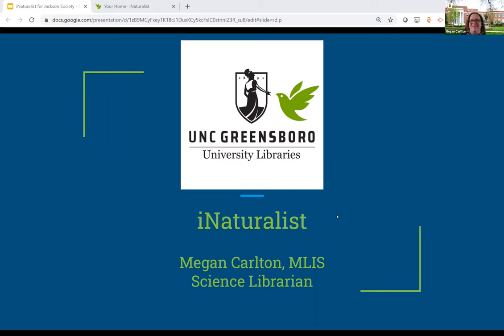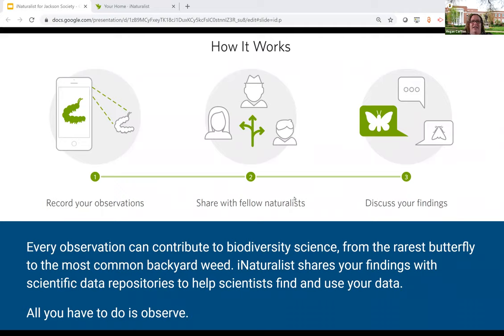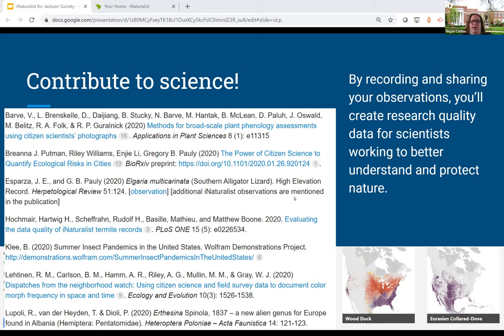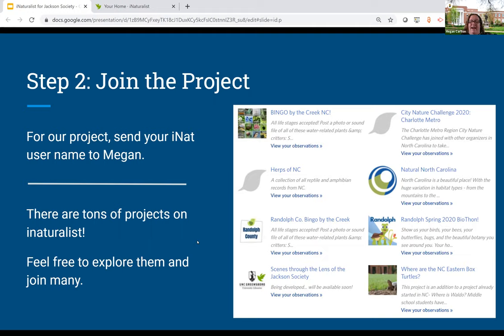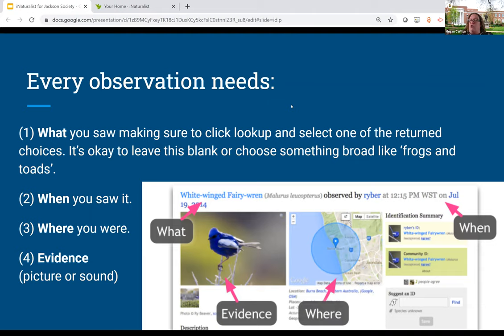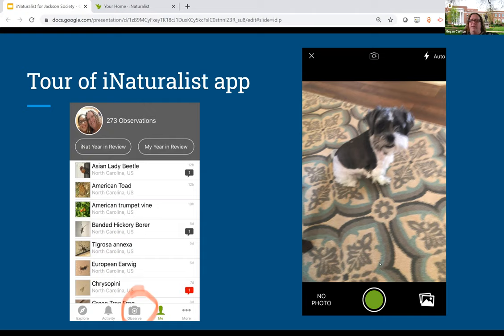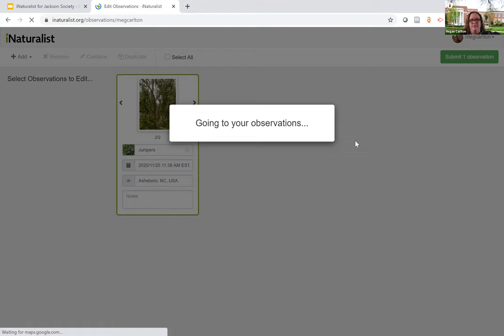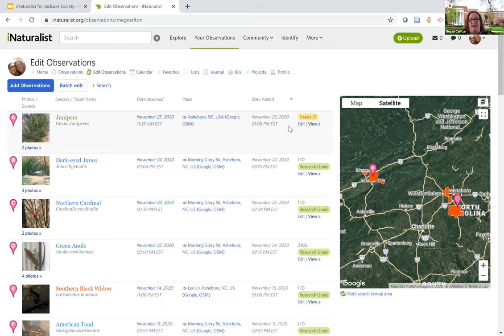"Spring Scenes" iNaturalist Tutorial Video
A how to video on navigating the iNaturalist platform and showing participants how to upload their photos.